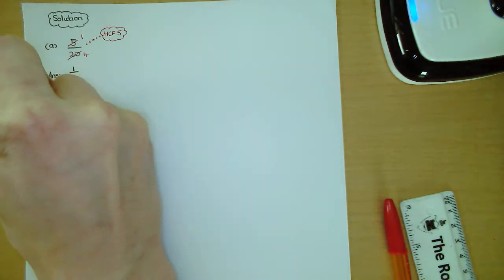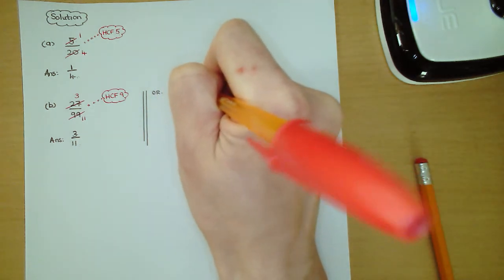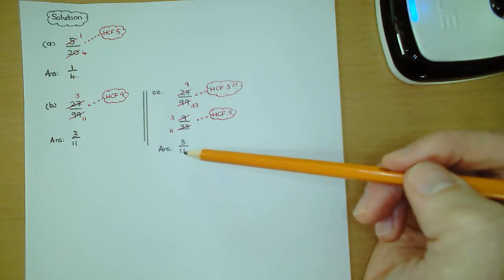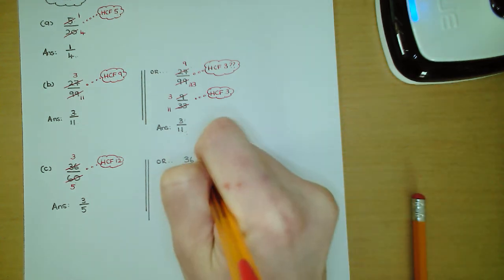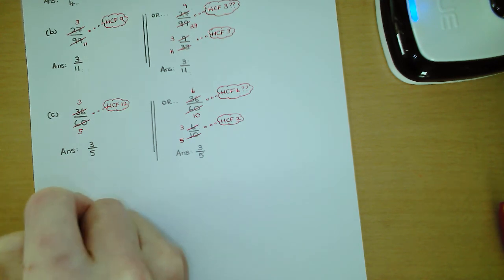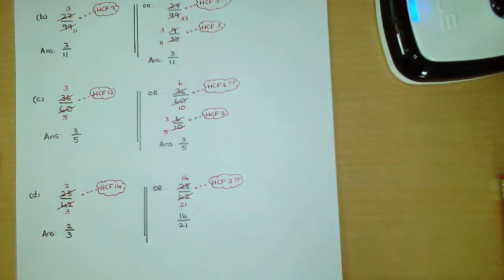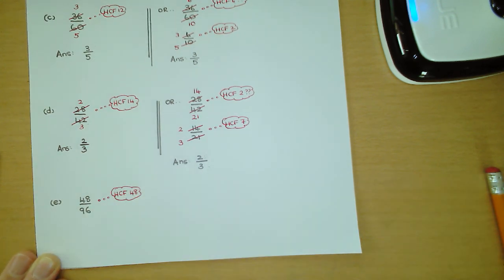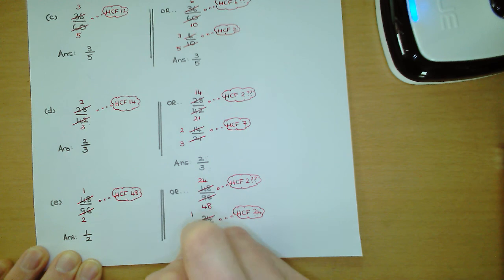Simplifying or fully cancelling a fraction